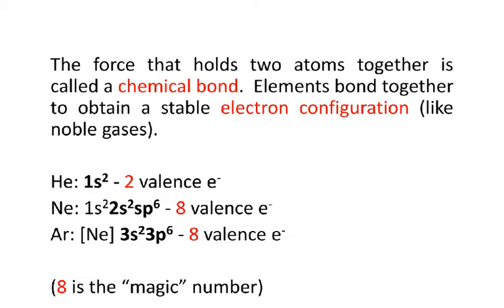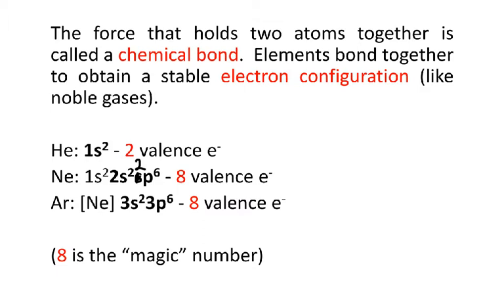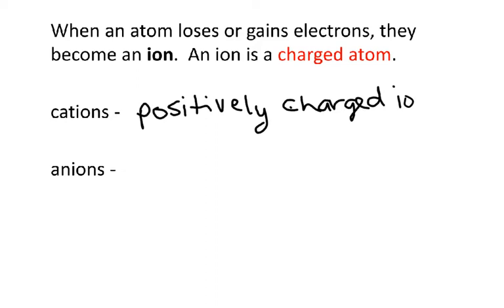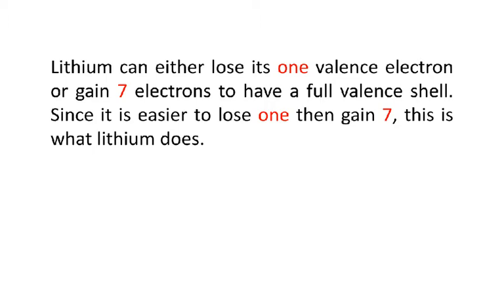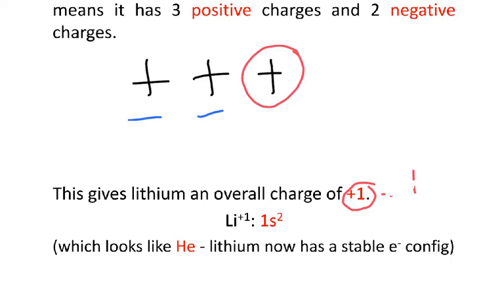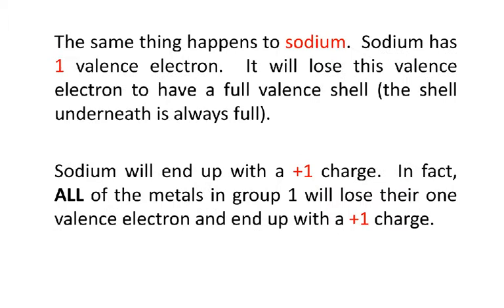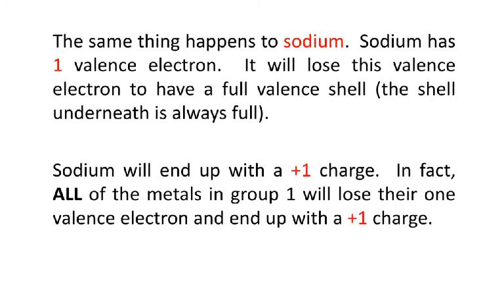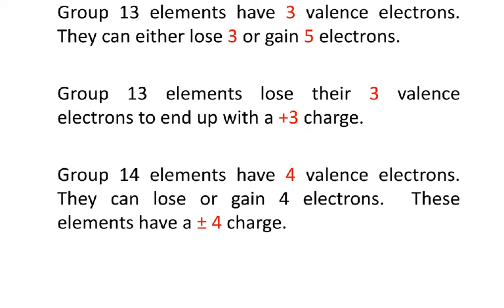Bonding and Ion Formation Notes